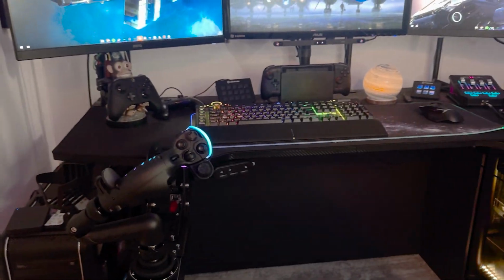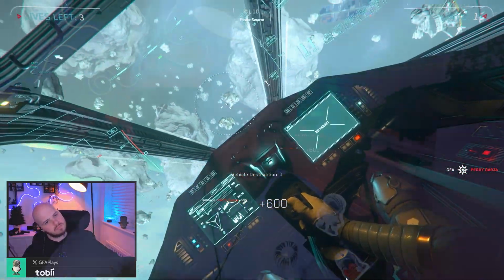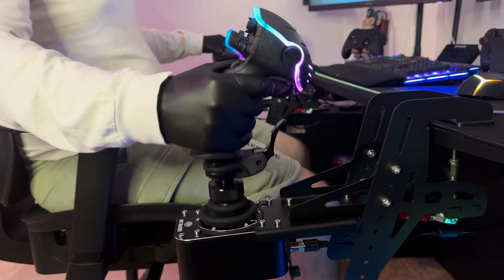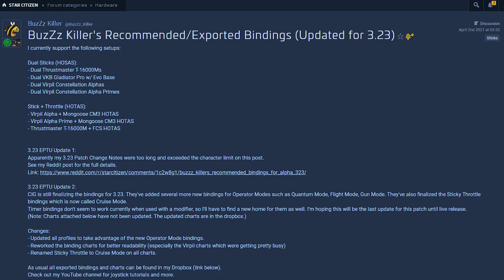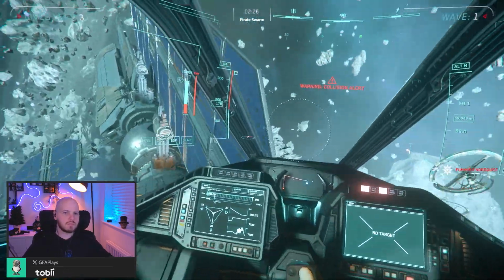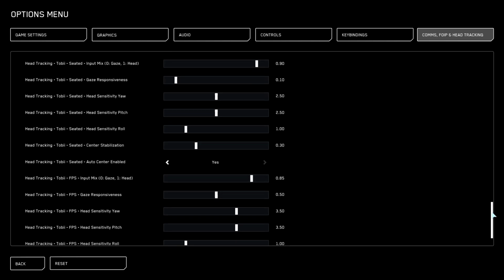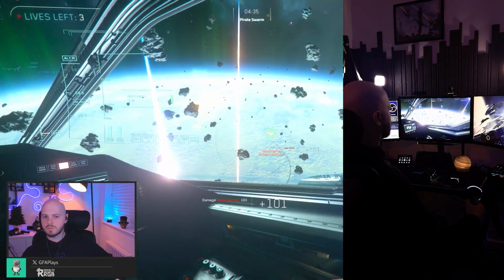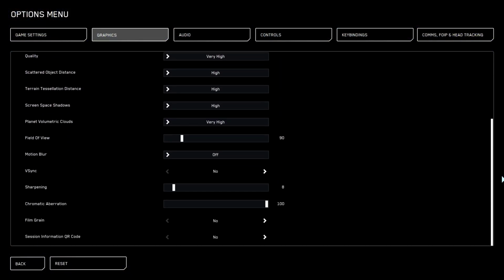Elevate Your Star Citizen Gameplay with This Setup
Mouse and Keyboard or Joysticks? What is the best way to play Star Citizen and what flight controls should you buy? I think the answer to that can all be found in this video with the Virpil Constellation Alpha Primes and the Tobii Eyetracker 5! But what do you think?

I am a Tobii Ambassador! If you are thinking of getting an Eye Tracker 5, make sure to use my link below to support me :)

Ring that 🔔 Bell 🔔 to ensure you never miss a video from me!

Want to see what products I am using?

I live stream Star Citizen on Monday's and Wednesdays every week here on YouTube. Come join :)

Thank you to all you channel members! Y'all are amazing! Join here to get access to perks:

GFA-YT
GFA YT
GFAYT
GFA
MrGFA
Mr GFA